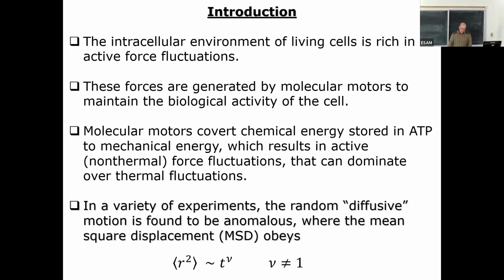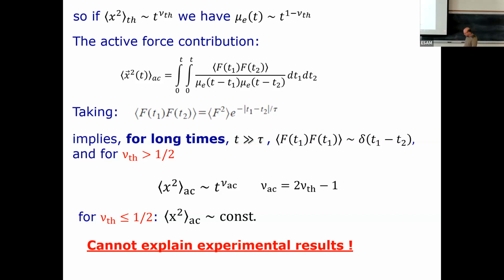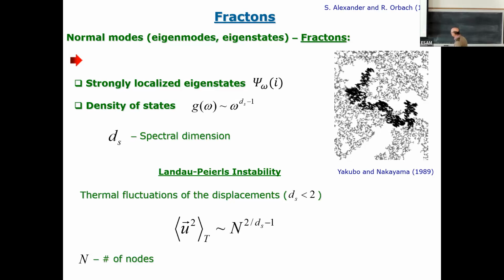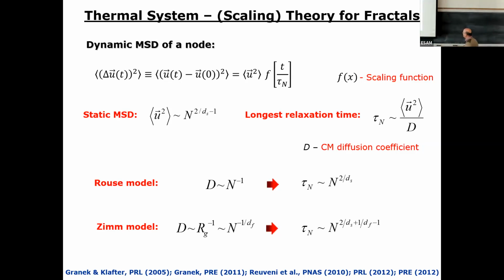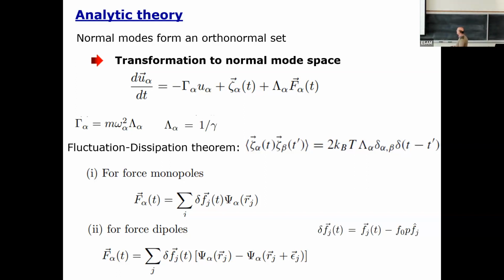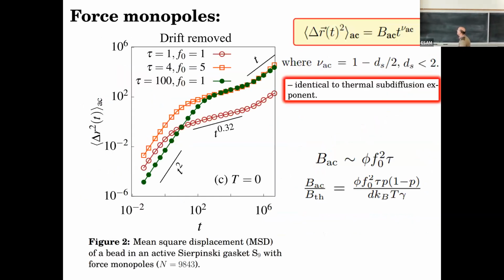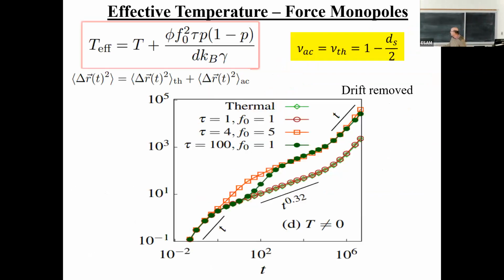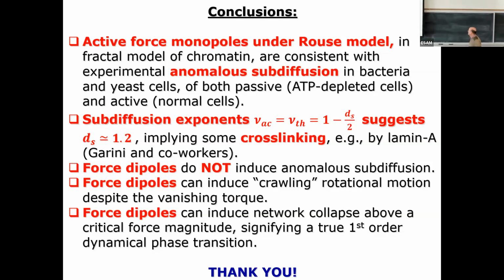Active Fractal Networks with Stochastic Force Monopoles and Force Dipoles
Motivated by the well-known fractal packing of chromatin, Rony Granek studies the Rouse-type dynamics of elastic fractal networks with embedded, stochastically driven, active force monopoles and force dipoles that are temporally correlated. Granek computes, analytically – using a general theoretical framework – and via Langevin dynamics simulations, the mean square displacement (MSD) of a network bead. Following a short time superdiffusive behavior, force monopoles yield anomalous subdiffusion with an exponent identical to that of the thermal system. In contrast, force dipoles do not induce subdiffusion, and the early superdiffusive MSD crosses over to a relatively small, system-size-independent saturation value.